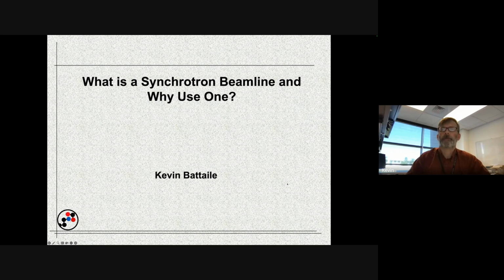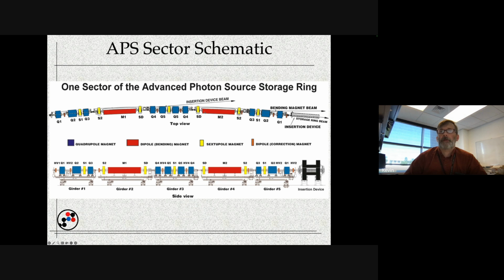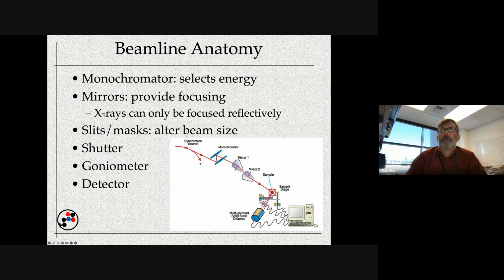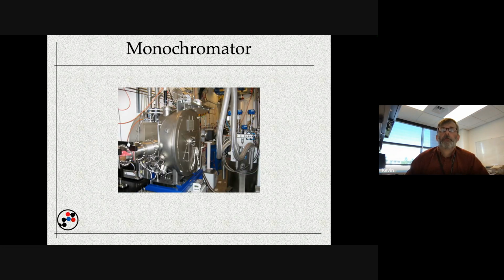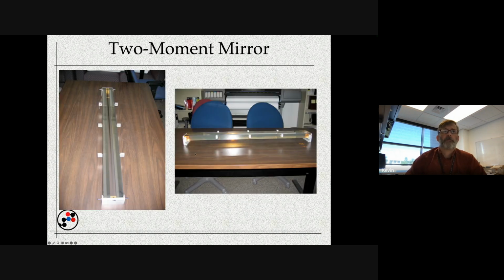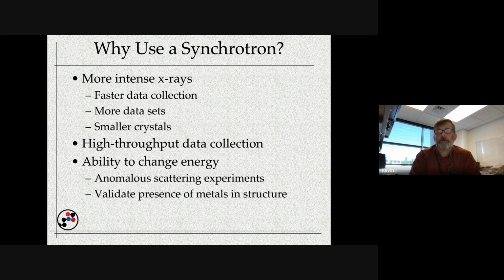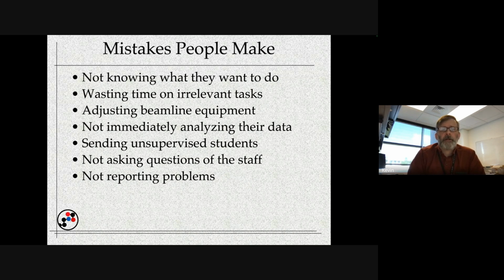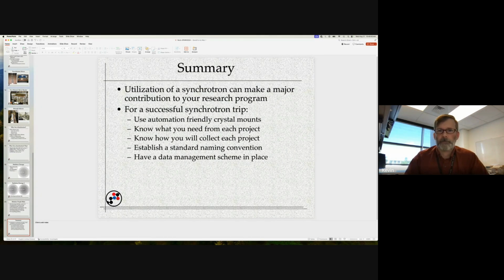SPARK Summer Protein Collaboration Wednesday 8/21/24